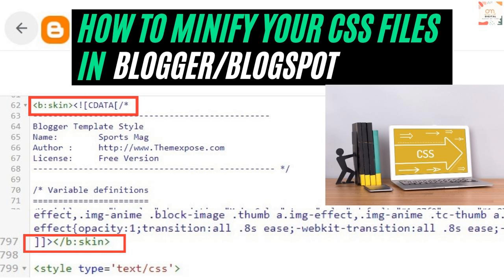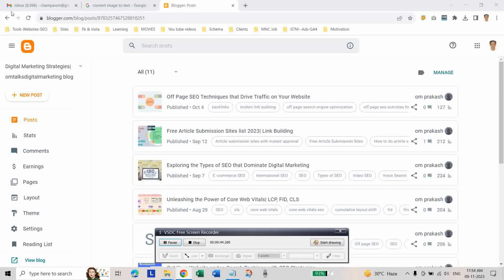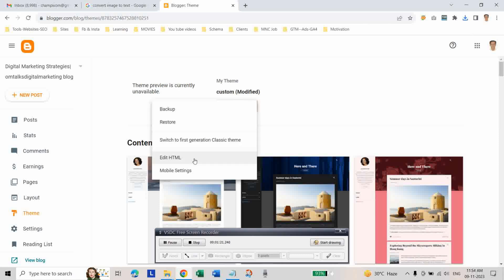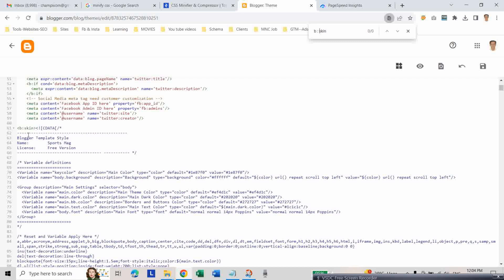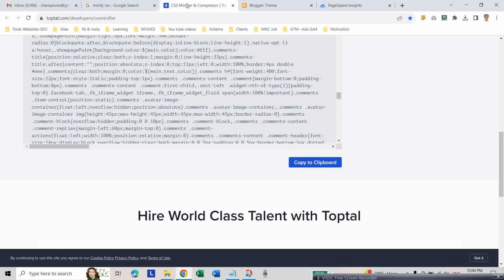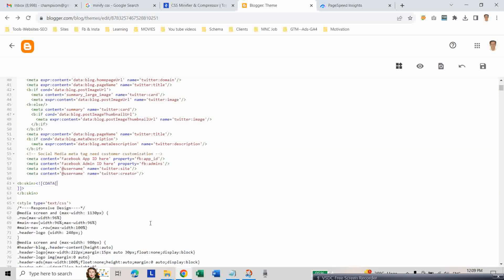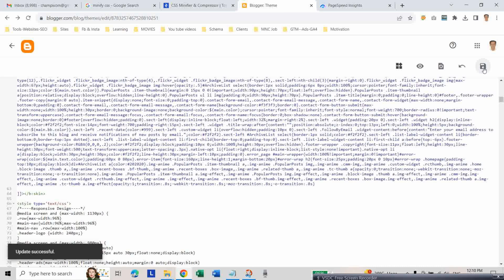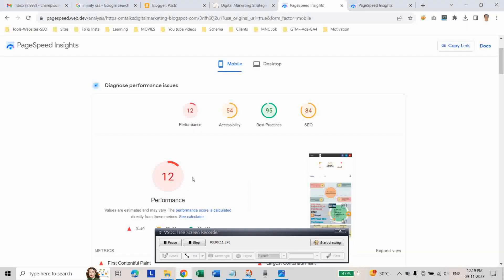How to Minify Your CSS Files in Blogger/Blogspot 2024| css minification| remove unused css 2023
Description: In this video, I will guide you through the process of minifying CSS and enhancing your blogger's page speed. By optimizing your CSS code, you can significantly improve the loading time of your Blogger site, ensuring a seamless user experience.